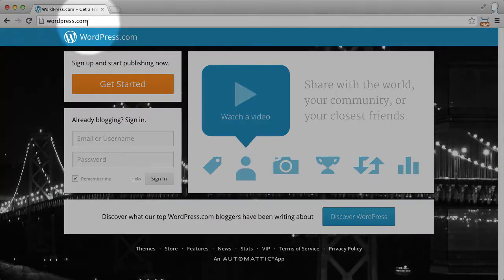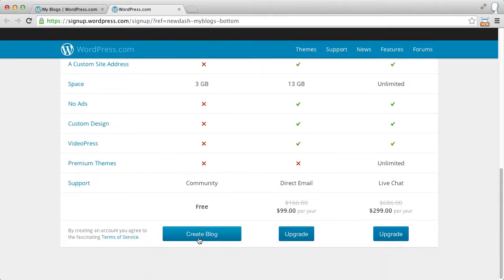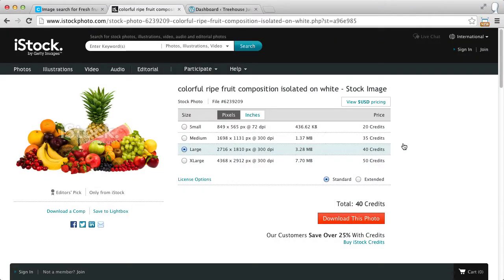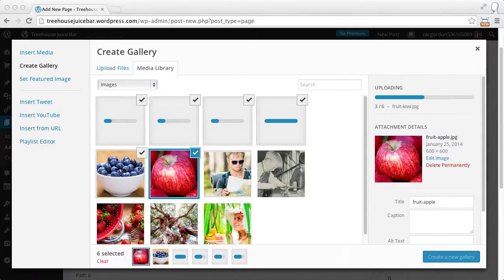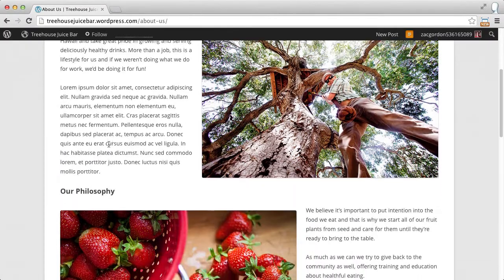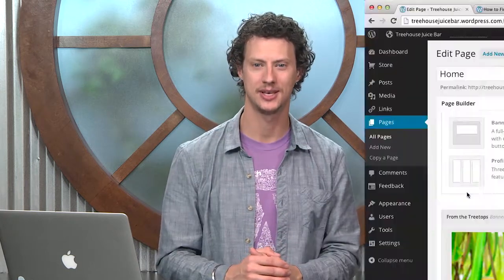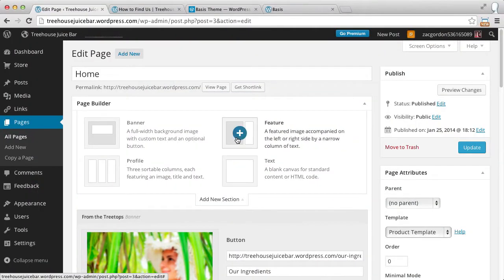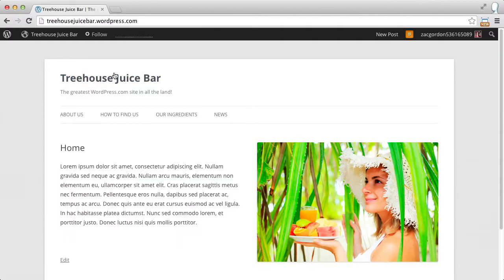Learn to Create Great WordPress.com Sites at Treehouse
WordPress.com offers a special, hosted version of WordPress.  In this course we explore how WordPress.com is different and similar to the full, self-hosted version of WordPress you can find at wordpress.org.  With the goal of designing great WordPress.com sites we show how to build sites using both free and premium .com features.  At the end of the course, we go over all of the great community and social benefits and features of WordPress.com sites.